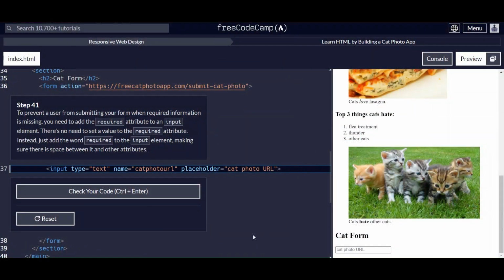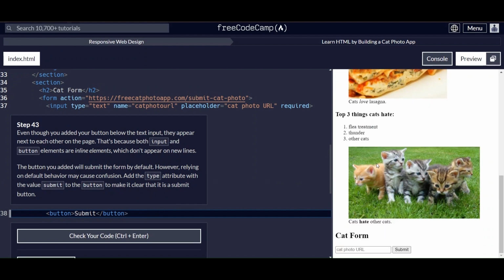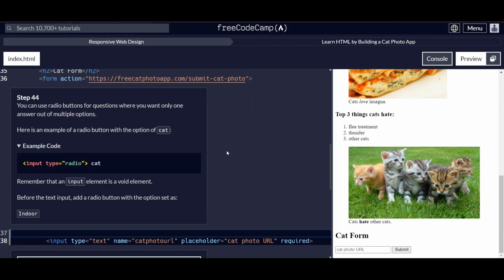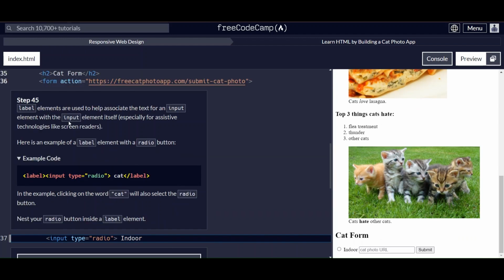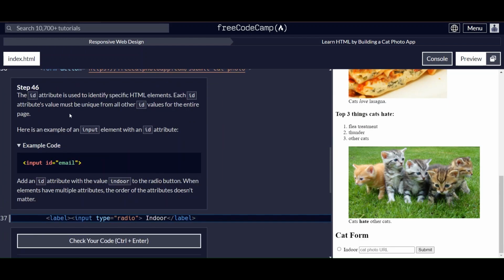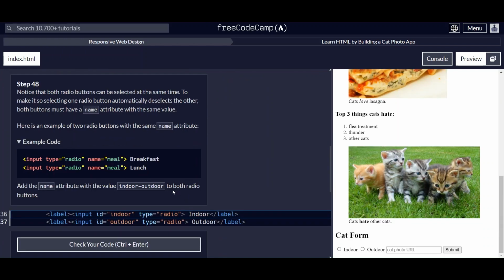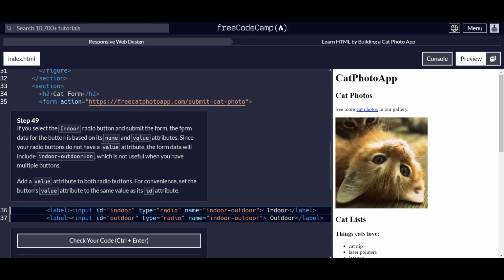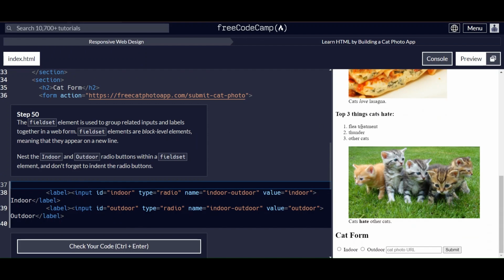FreeCodeCamp - Responsive Web Design(CH-1) (Steps 41-50) || Learn With Elixiee